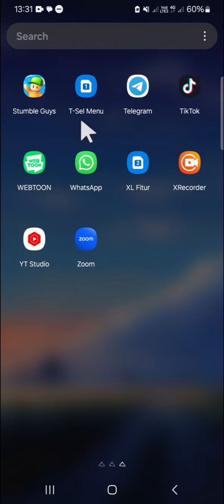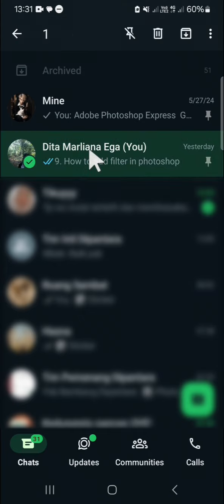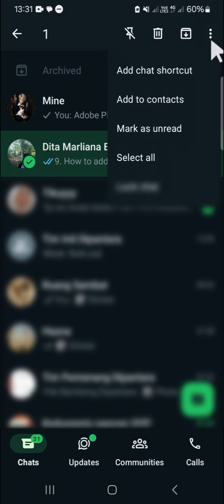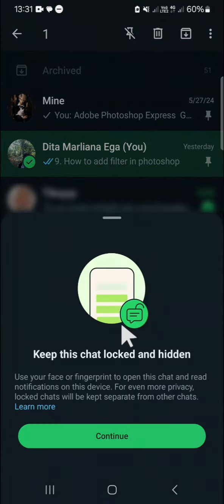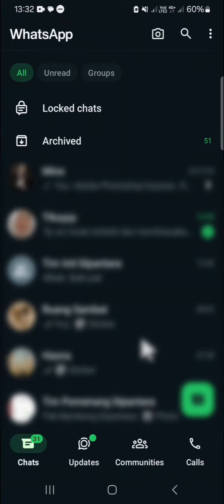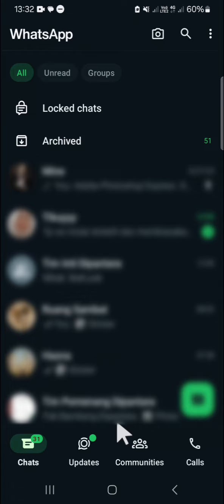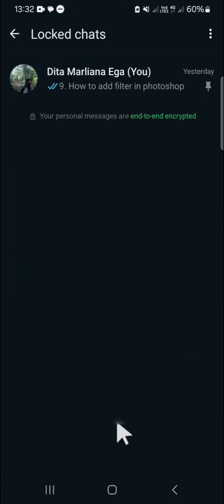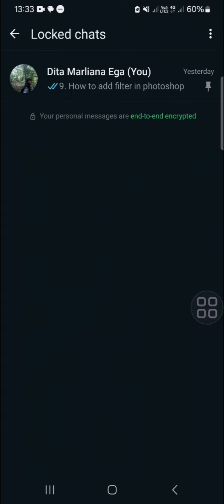Protect Your WhatsApp Chat's Security! Learn How to Lock Your Chat with Someone on Whatsapp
Want to keep your WhatsApp chats secure? Learn how to lock your chat with someone on WhatsApp with our step-by-step tutorial! Whether you're looking to add an extra layer of privacy or secure sensitive conversations, this guide will show you how to do it easily. In this video, we’ll walk you through the process of locking individual WhatsApp chats, ensuring that your private messages remain just that—private. Perfect for anyone looking to enhance their chat security on WhatsApp.